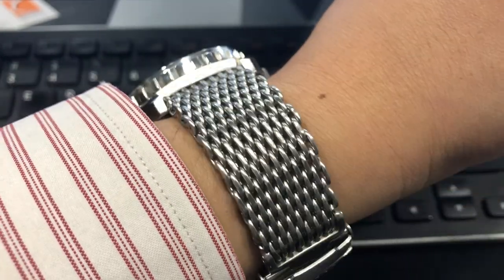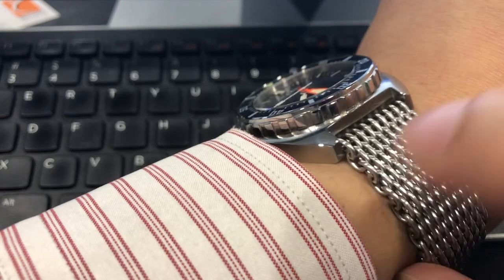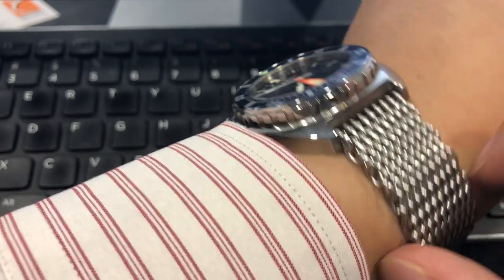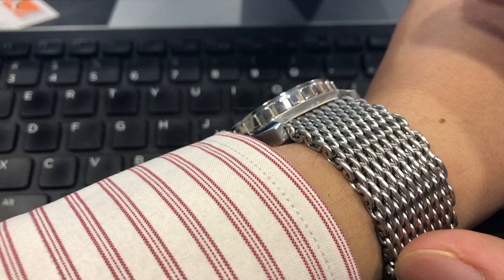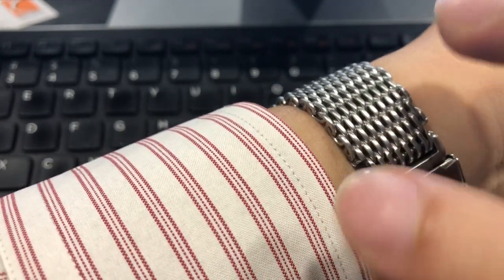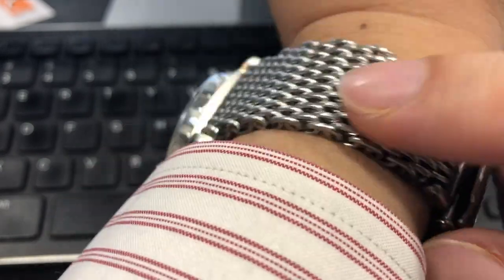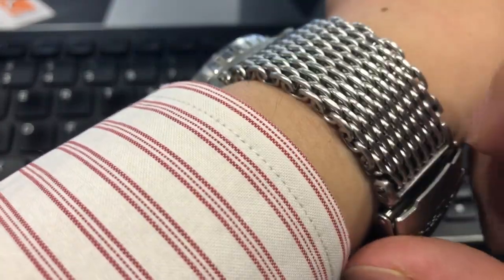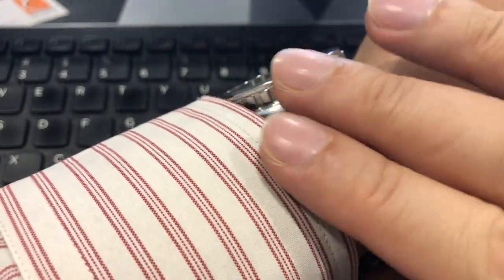VBLOG on the shark mesh bracelet or otherwise know as the Milanese Strap by Watch Hobby